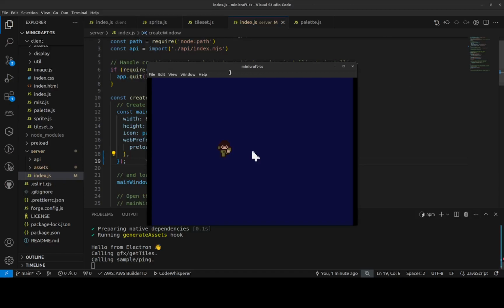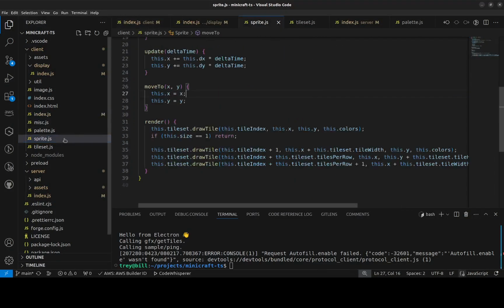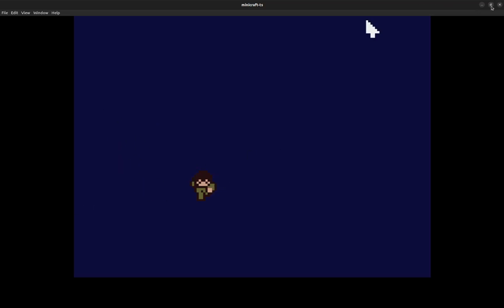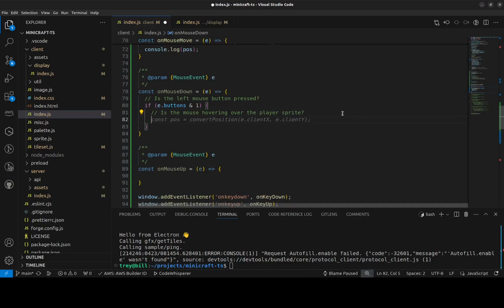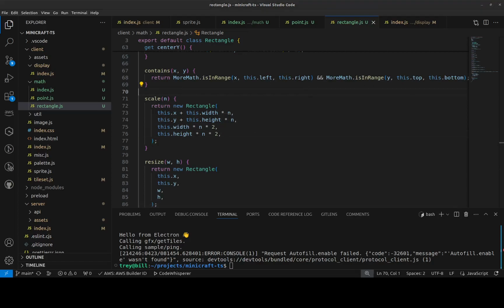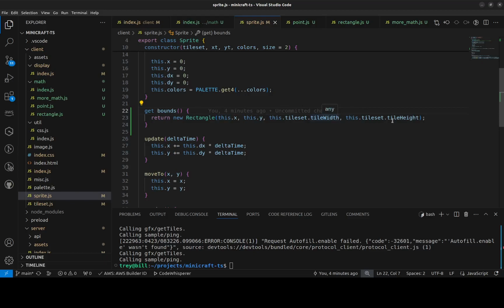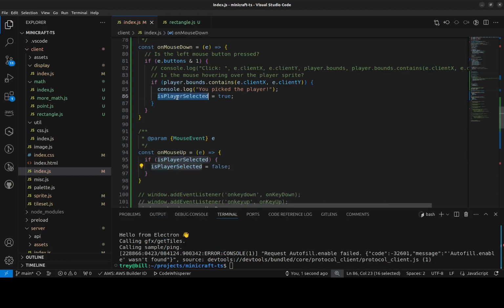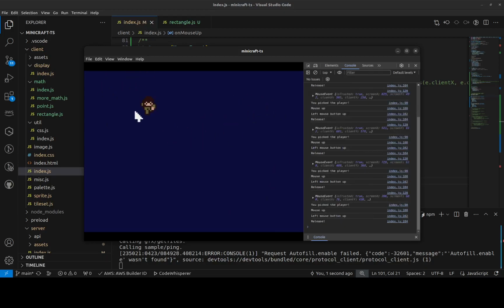Electron Game Engine pt. 10 - Virtual mouse cursor and event handling.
The virtual mouse cursor lives!  Today we'll finish wiring it up, create some event handlers, and write all of the library code required to drag the player sprite around with the mouse.

Next up: Working with a tile-based font.  Maybe some UI.